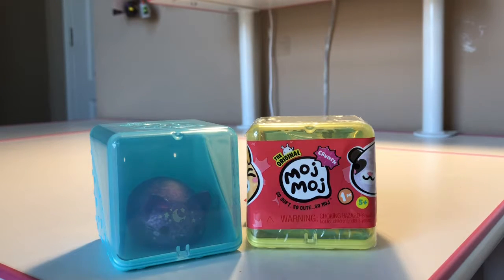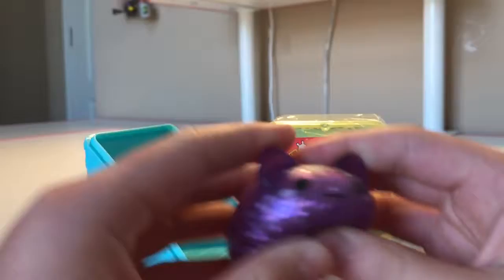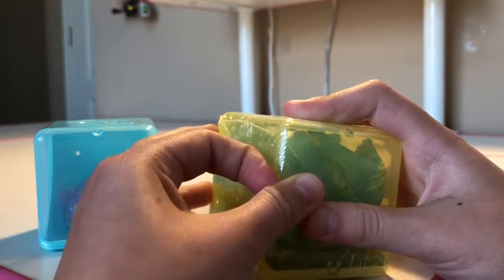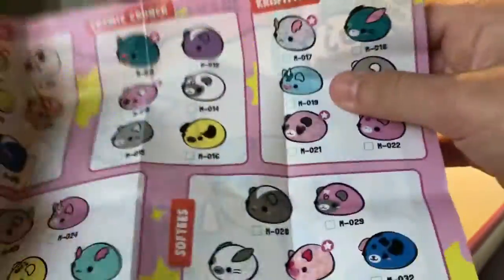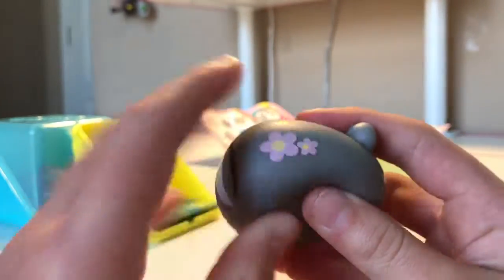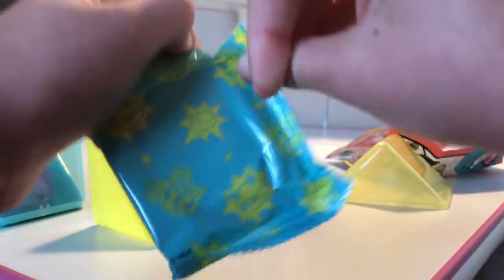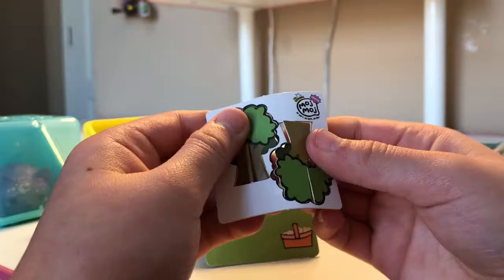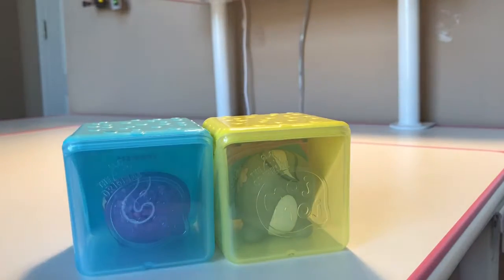The Original Moj Moj